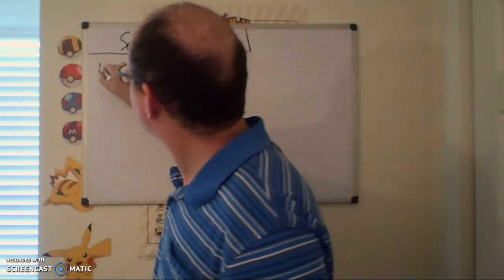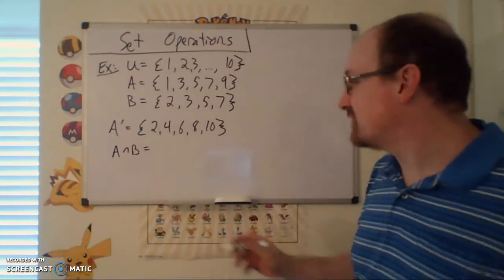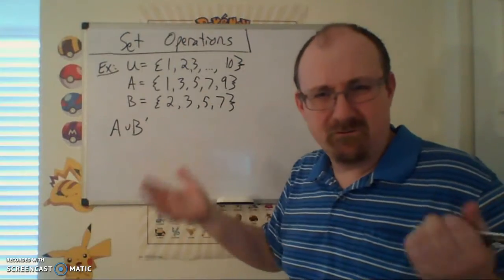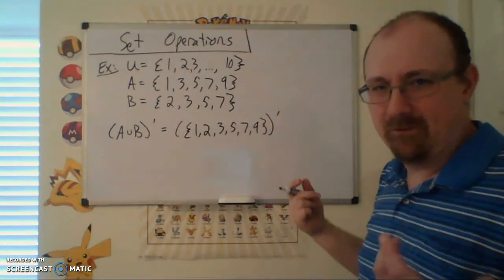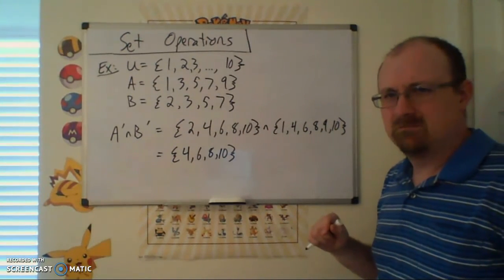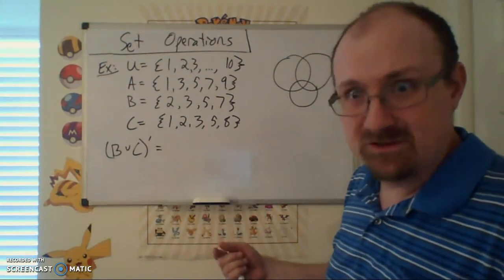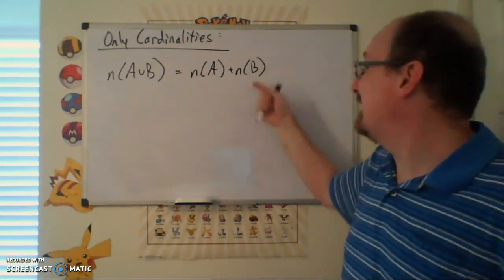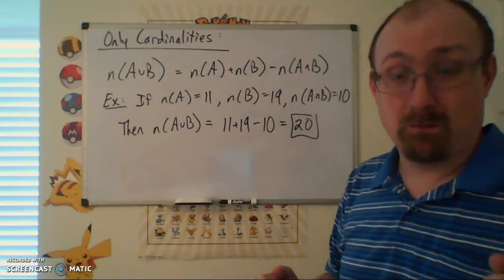2.1: Set Theory - Part 3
Let's dig into these set operations and see how they work from a mechanical standpoint.